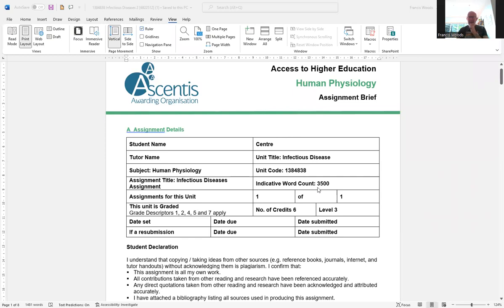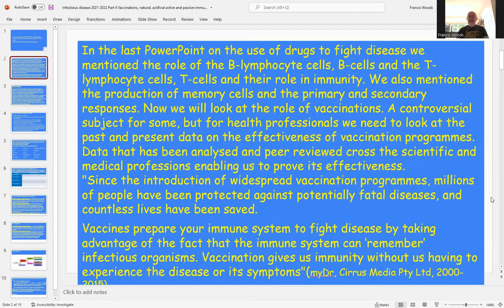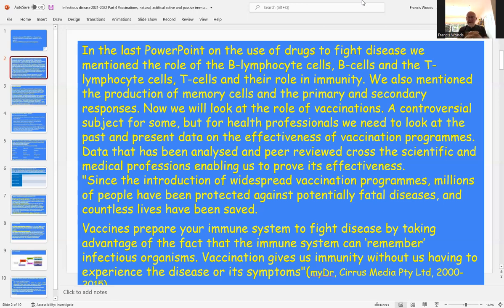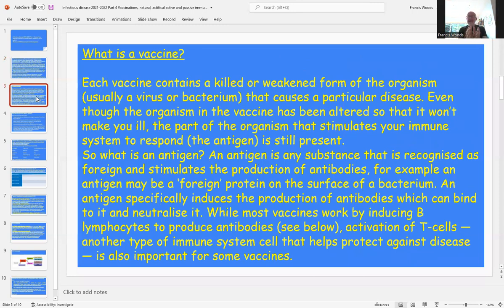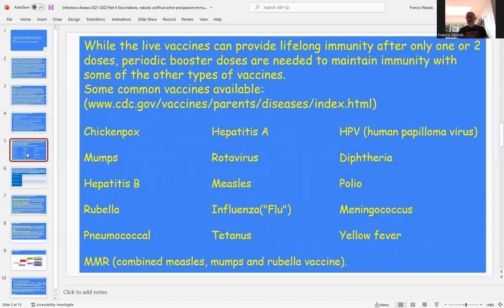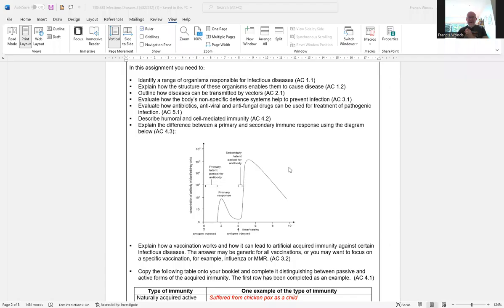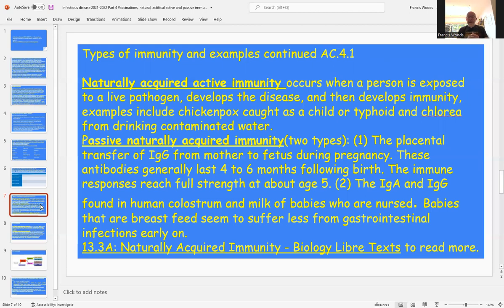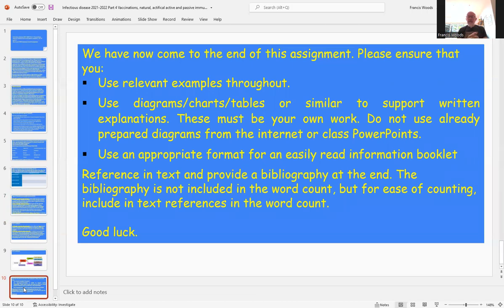Access to H.E. Infectious disease PowerPoint 4 - Vaccination and immunity.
Last in the series of PowerPoint Lectures for the Access to H.E. level 3 PowerPoint presentations.